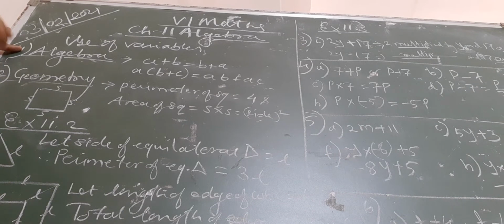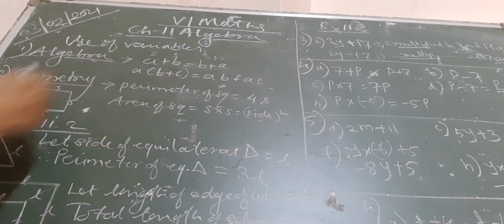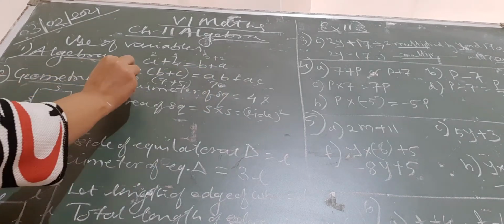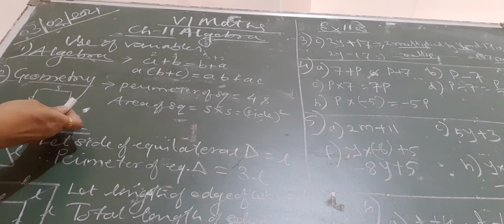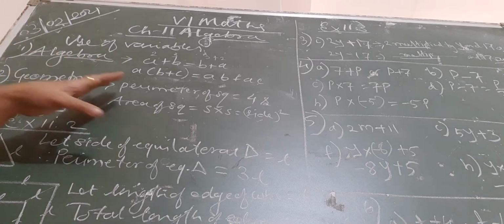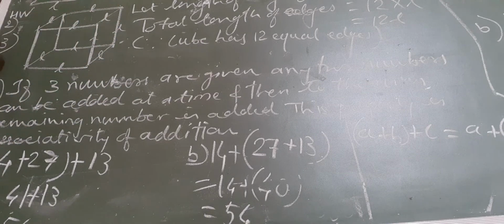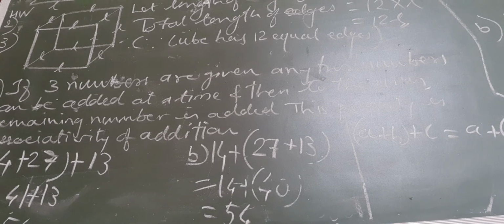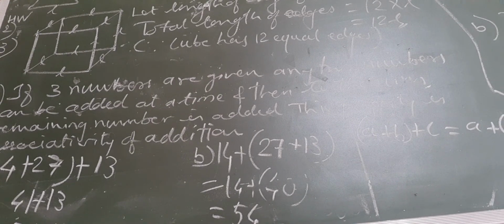Algebra (3) grade 6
Use of variable & Ex 11.2